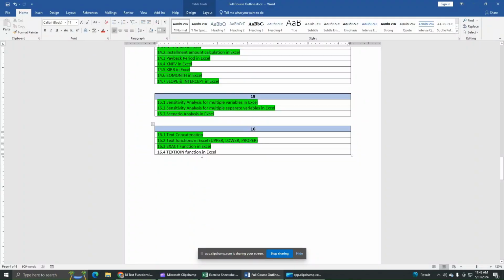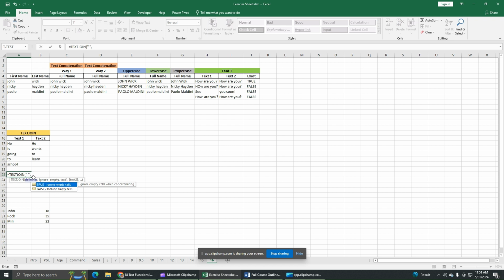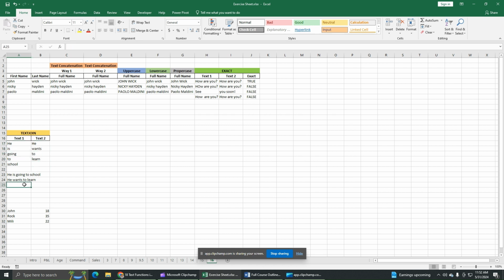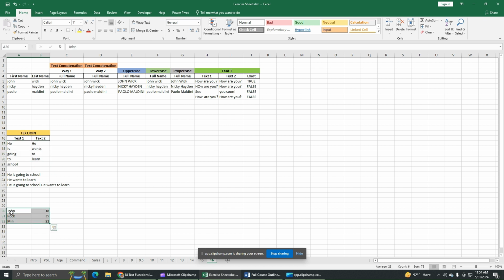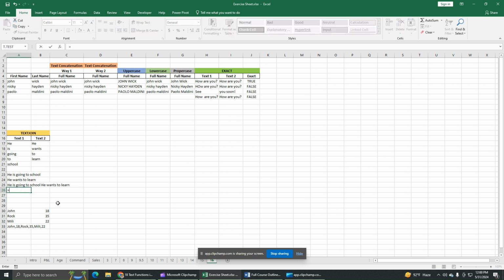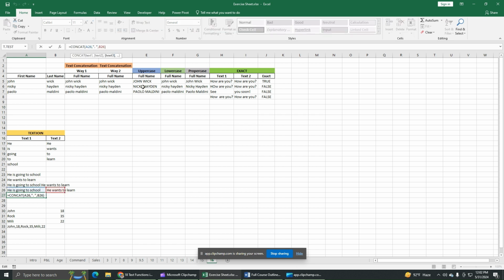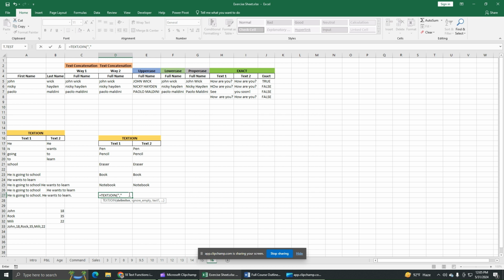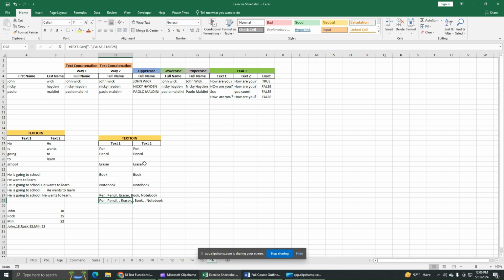16.4 TEXTJOIN function in Excel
In this tutorial, we will learn TEXTJOIN function in Excel.